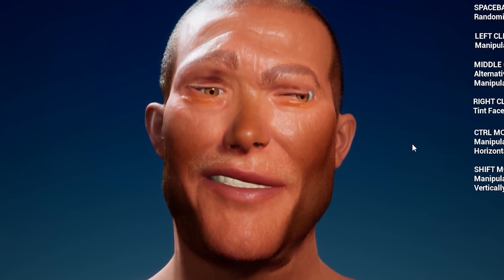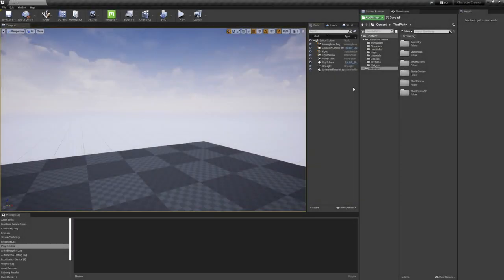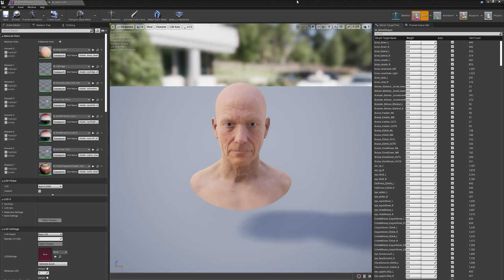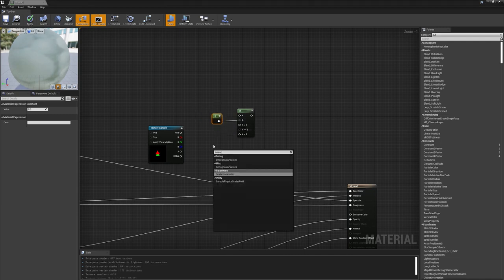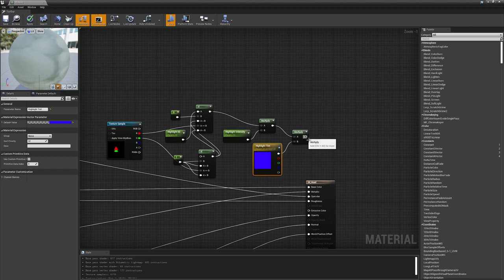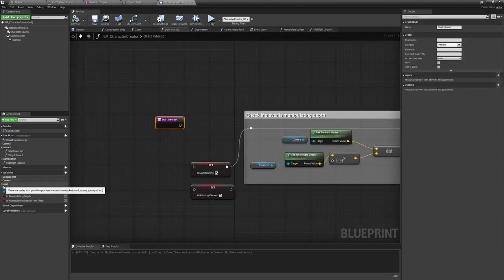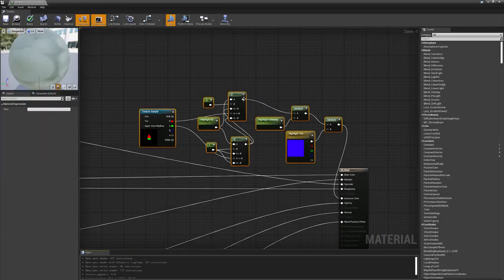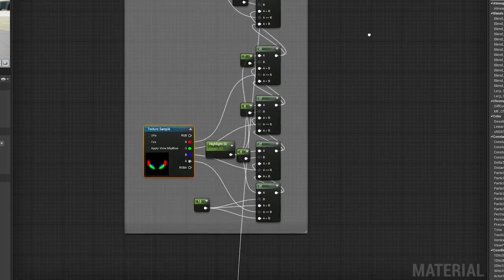How To Highlight Mesh Areas On Mouse Hover | Character Customization Part 4